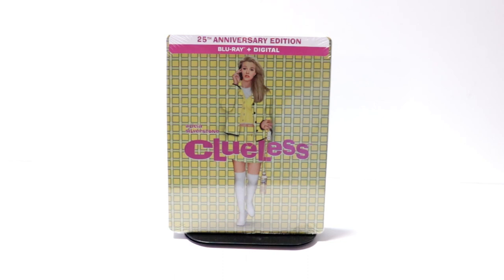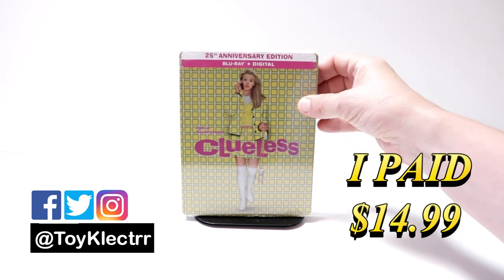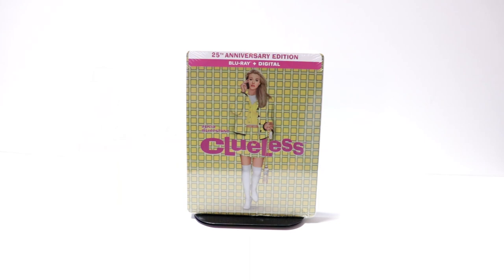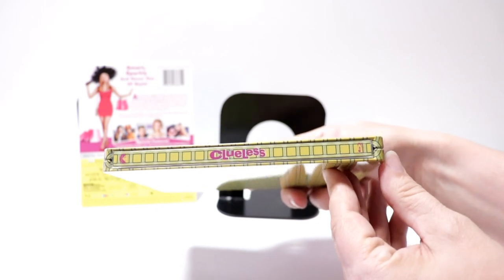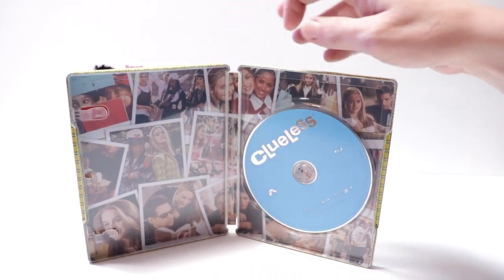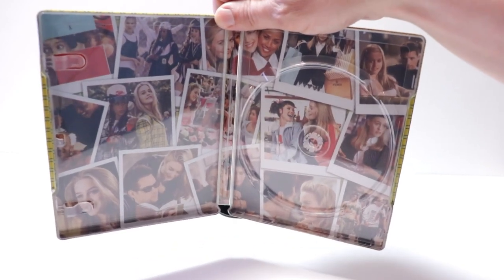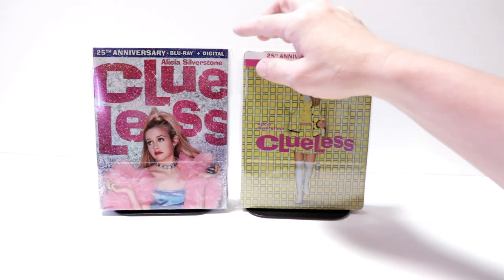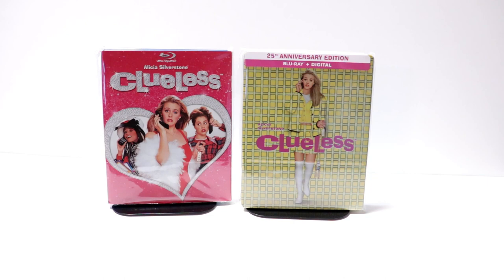Clueless 25th Anniversary Edition Blu-ray + Digital Steelbook Unboxing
Check out my unboxing of the steelbook for the 25th Anniversary Edition of Clueless on Blu-ray!

Purchase the steelbook for your collection
Purchase the Blu-ray

These are the bags I use to protect my Steelbooks and Slipcovers: